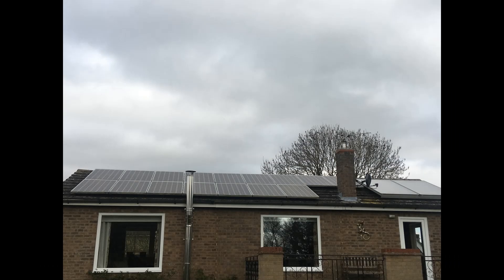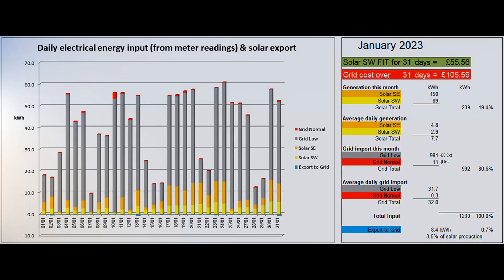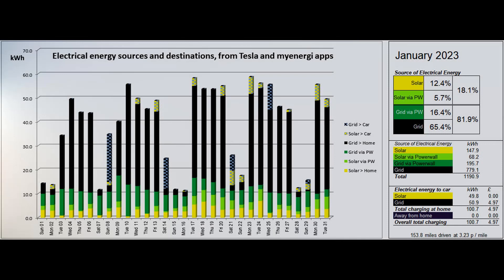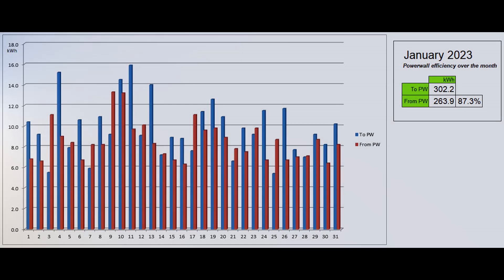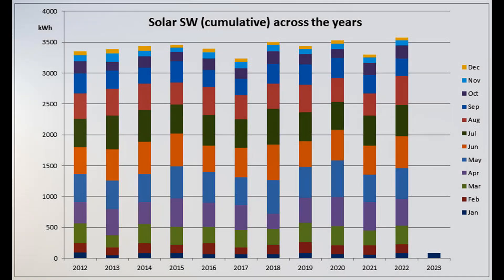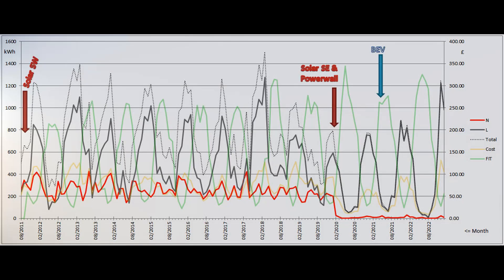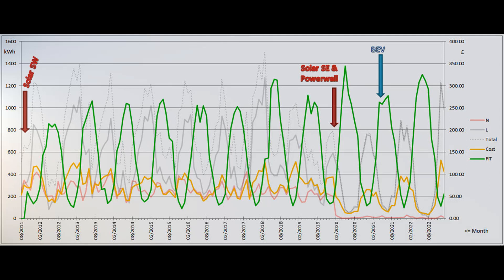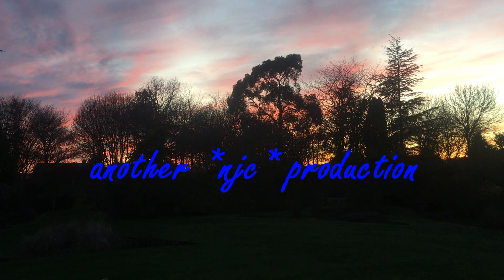Tesla Powerwall 2 and Solar PV in the UK [38]: January 2023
A report on our property's electrical system, which includes two solar arrays and a Tesla Powerwall 2 with Backup Gateway, for the month of January 2023.

The Tesla Powerwall, which has a nominal storage capacity of 13.5kWh and maximum continuous discharge rate of 5kW, and Gateway 2 were also installed in January 2020 in the garage.

The property is served by a three phase grid supply, rated at 100A on each phase, via an Economy7 phase netting meter which has cheap rate from midnight to 7am GMT (1am to 8am BST).

A zappi car charger was installed in the garage in April 2021 and a fully electric (BEV) car arrived, two months later than expected, on the 28th of May 2021.

The property consists of a detached house and an annexe (a Studio flat above the garage) and the figures shown cover the electrical activity in both residences. The usage is high in the winter due to the annexe being heated by two electric storage heaters, and this cost is covered by the rent paid by the tenant but is included in the figures in the video as it is not possible to exactly separate the electrical usage of the two residences.